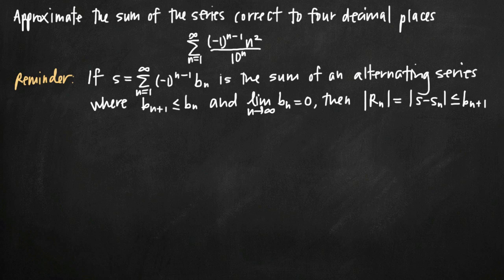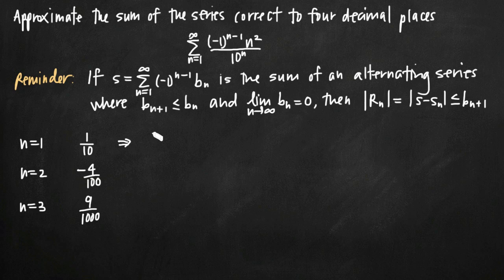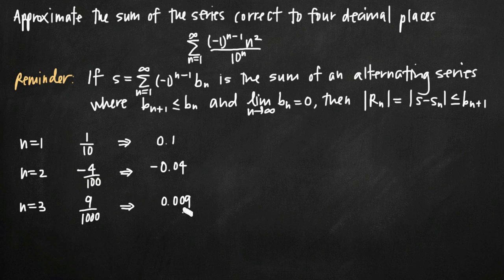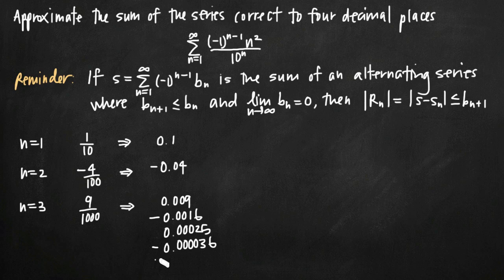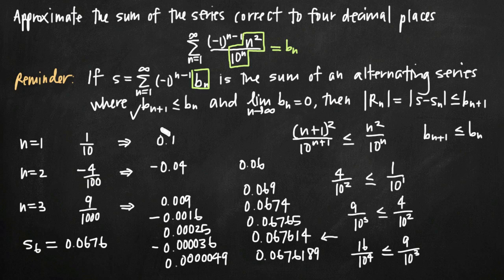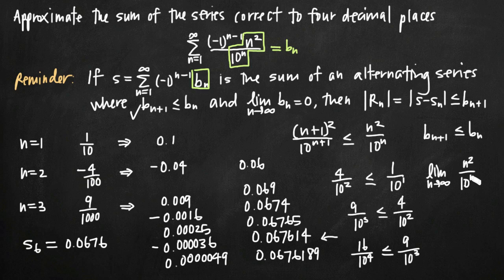Alternating series estimation theorem (KristaKingMath)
Learn how to use the alternating series estimation theorem to estimate the sum of a series and find the remainder term, which is the difference between the estimation and the exact sum of the series.